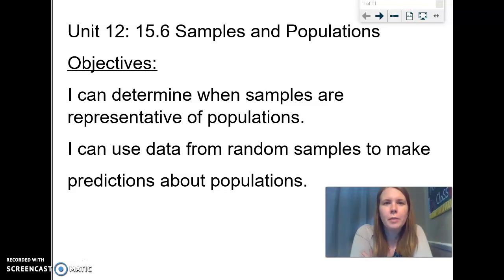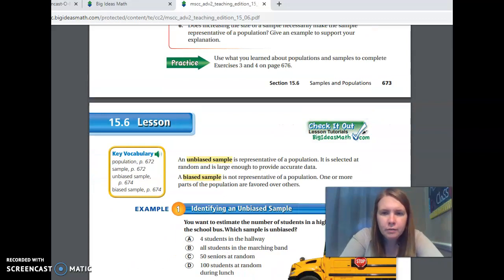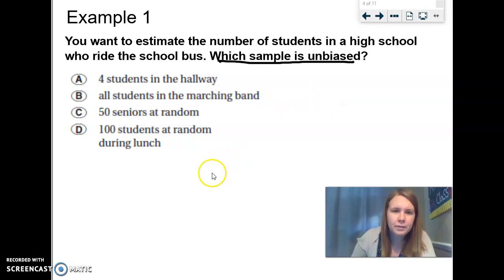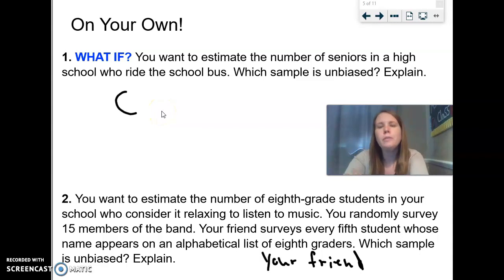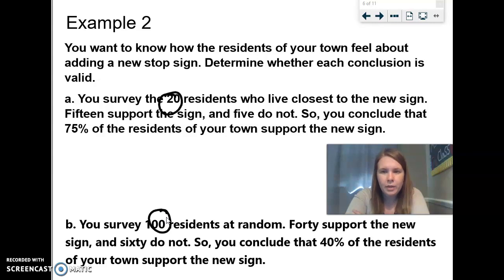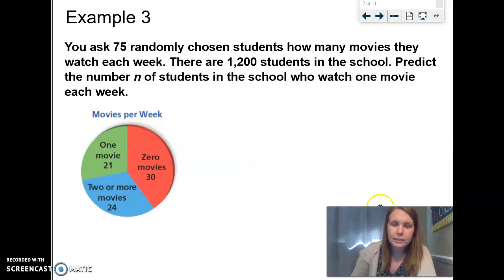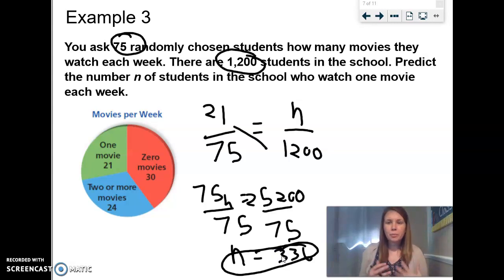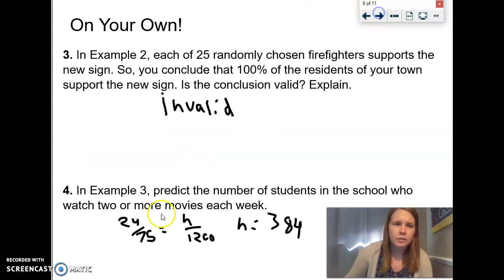7th Grade Lesson 15.6 Samples and Populations